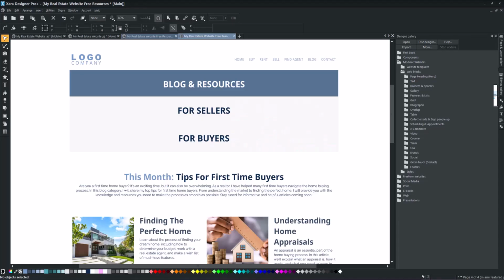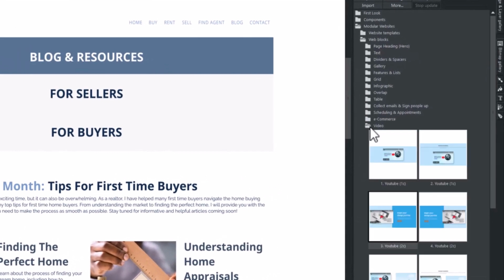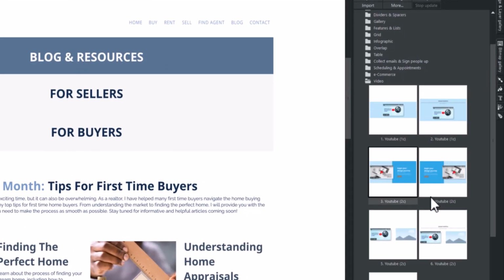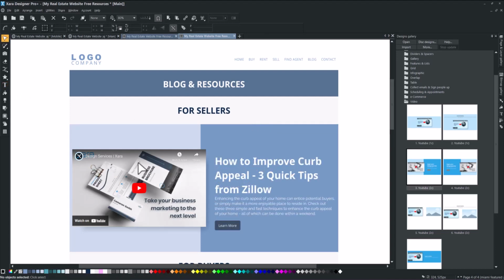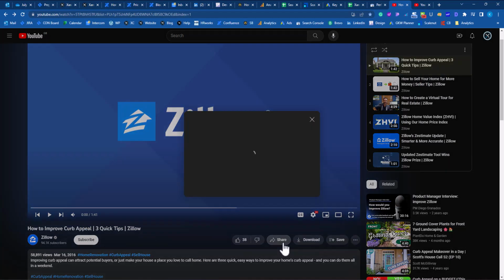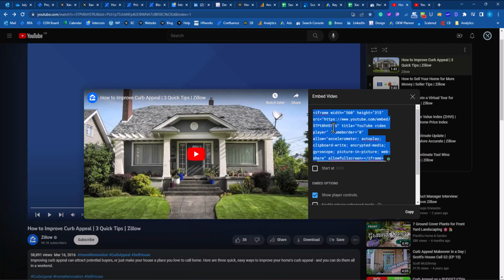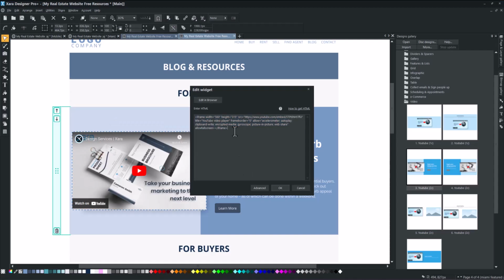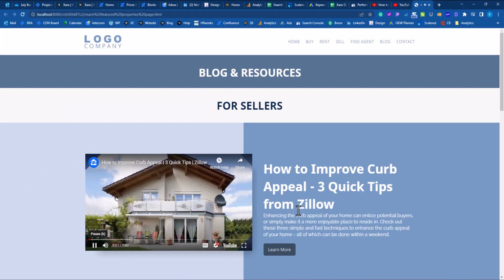Add A YouTube Video On Your Website | Xara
Welcome to the Xara Widget series.

In this video, you will learn how to embed a YouTube video onto your website so visitors can play it without leaving it.

Chapters:
00:00 Introduction
00:10 Add The YouTube Widget Block
00:24 Edit The Youtube Widget
00:45 Preview In Your Browser

DOWNLOAD LINKS👇

Blocks are the perfect solution for launching a website quickly and easily. So what are you waiting for? Launch your website today with Blocks!